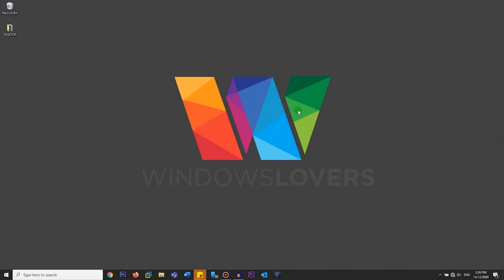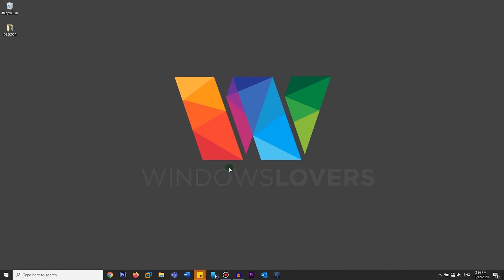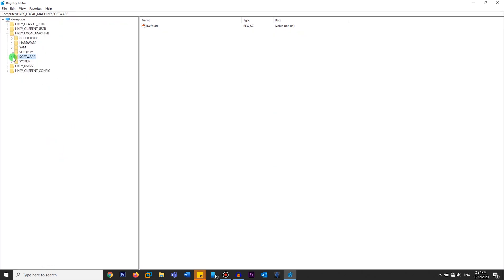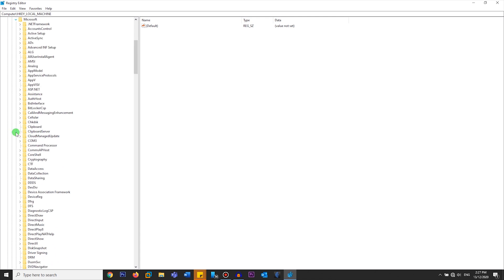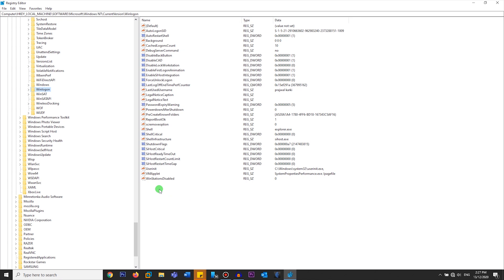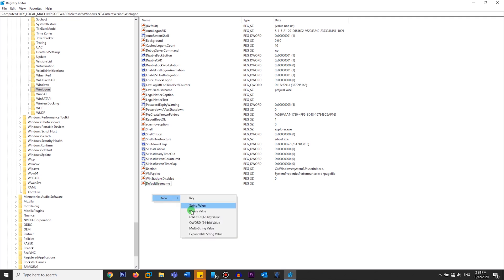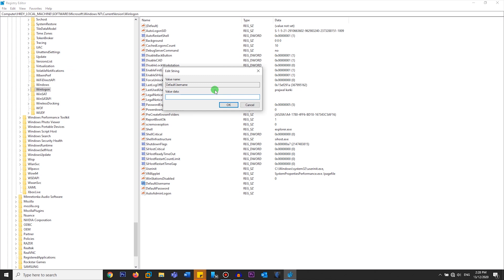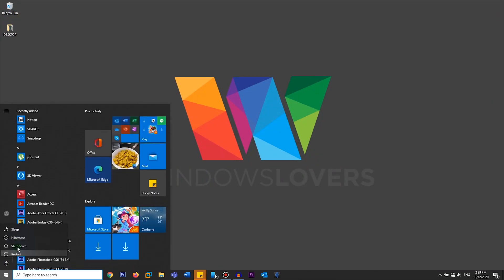How To Setup Auto Login In Windows 10 Using Registry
A quick tutorial on how to create auto login in windows 10 using the registry.

There are lots of apps that can help you achieve this. But the quickest and the safest way is to create keys inside the registry and enable auto-login.

If you are setting up a computer for shared usage, this might come in handy. You can setup auto login in windows 10 and whoever turns the computer ON, will automatically be logged in into the account that you want them to log in as.

- Please make sure when you are creating the keys, you name them exactly the way I mention them in the videos. Failing to do so, might result in the auto-login setup not actually working.

- Make sure you are creating these keys under the exact folder path mentioned in the video.

- Do not delete any keys from any folder, otherwise, your windows machine might face issues and in some cases totally stop working

Keys To Create
- DefaultUserName
- DefaultPassword
- AutoAdminLogon

Path To Create These Keys
Computer\HKEY_LOCAL_MACHINE\SOFTWARE\Microsoft\Windows NT\CurrentVersion\Winlogon